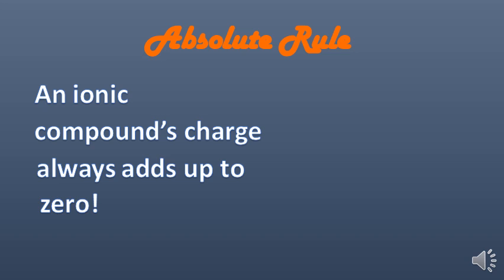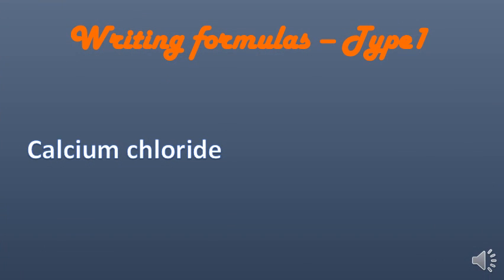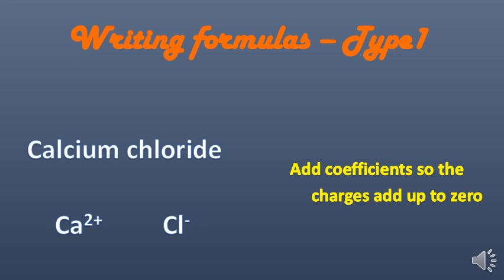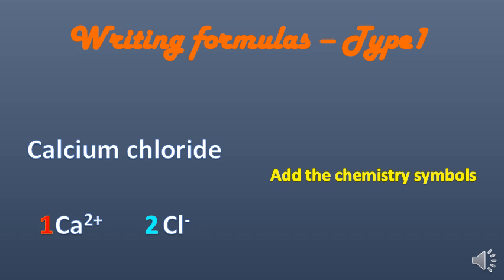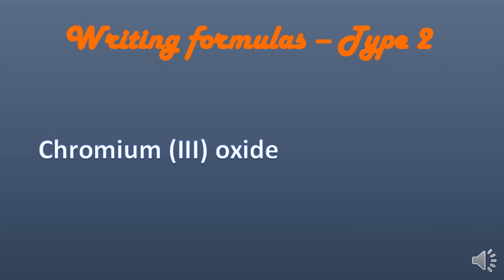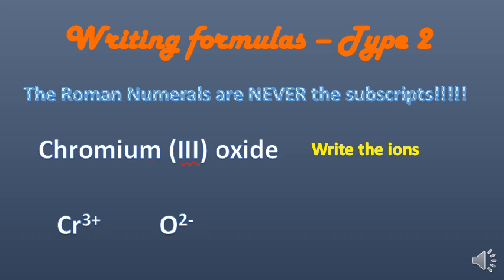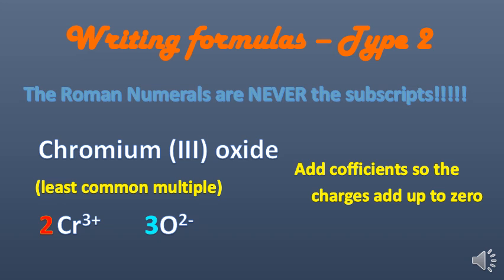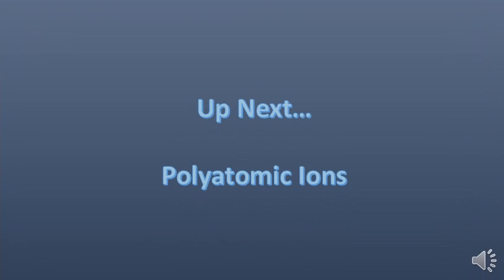Writing formulas for Type I and Type II Compounds